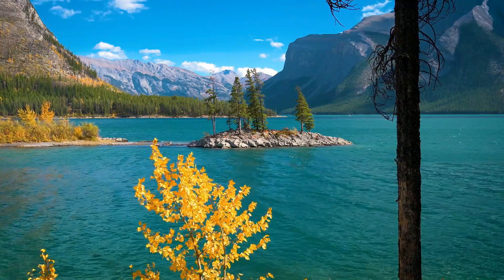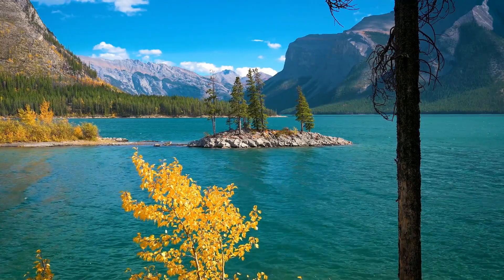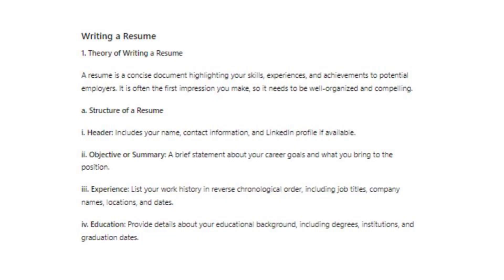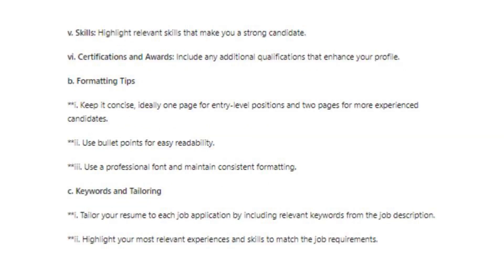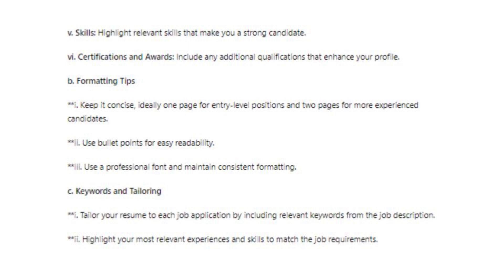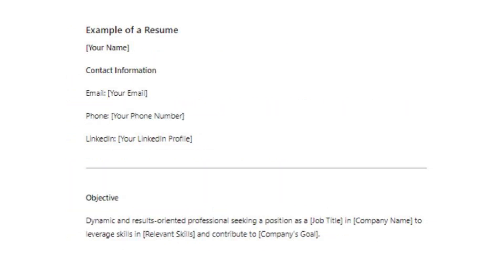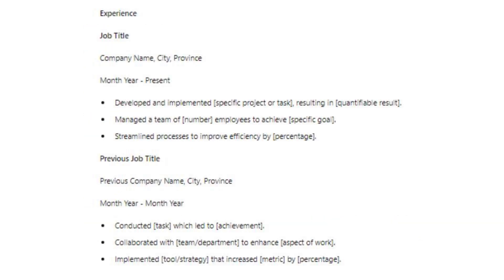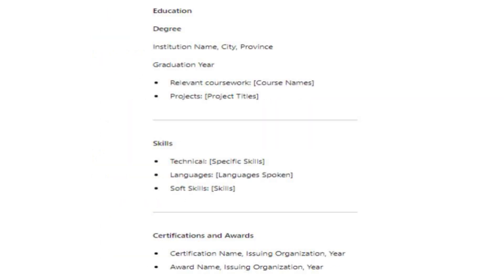Get a Job in Canada: Mastering Resumes and Cover Letters for Rural Opportunities - Canada Smart Mind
Learn English and French with a Native-Like Accent and about the Canadian Job Market in this fast-paced video designed to help you prepare for international tests and fill out Canadian immigration forms.
Our Canadian school offers English and French language education, as well as valuable information about the Canadian job market.
This channel will guide you through English and French with a Canadian accent to help you quickly settle in Canada, find work, and succeed in your studies.
'Get a Job in Canada: Mastering Resumes and Cover Letters for Rural Opportunities - Canada Smart Mind' is a video to teach you English and French with a Native-Like Accent.  Enjoy it!
Fast results are our priority, and we offer links to companies in the Atlantic provinces of Canada for your employment search. Explore their websites, send your resume, and start communicating with potential employers today.
Join our network of people who want to immigrate to Canada and stay up to date with the latest news and resources.
For professional and immigration purposes, we offer English and French classes for all levels.
Thanks to the artist of this free music:
Music from Uppbeat (free for Creators!):
Don't wait any longer to improve your language skills and achieve your Canadian dreams.
We want you to integrate into Canada as much as possible so you can spend your precious time on the things that matter to you.
We wish you to be quite welcome here!